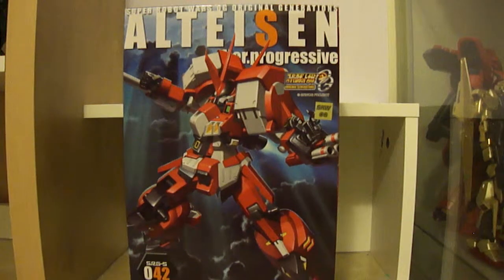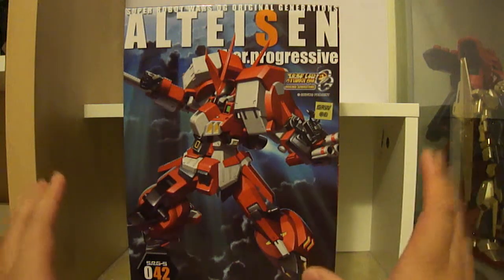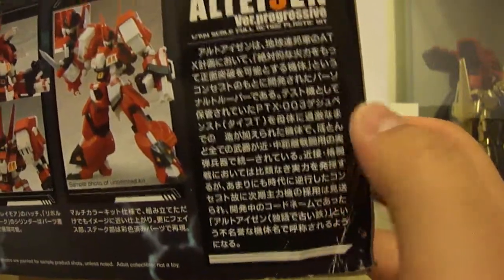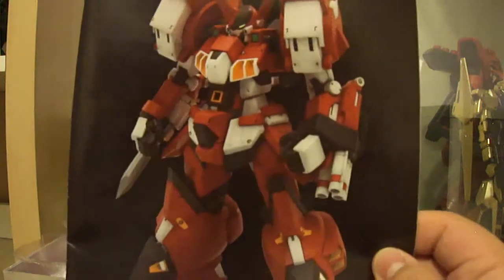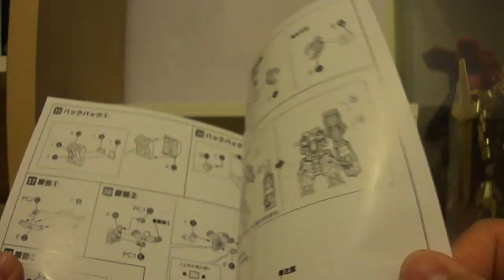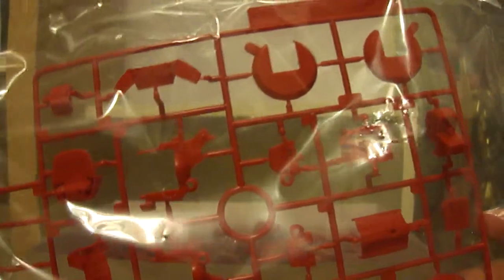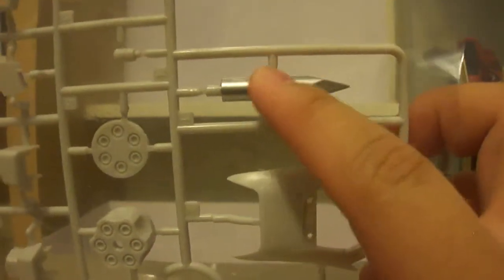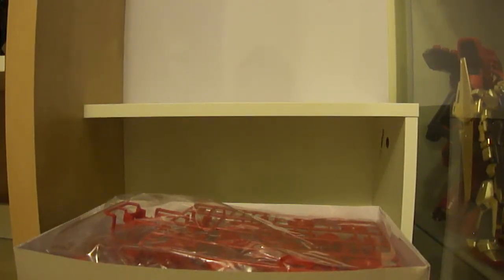1/144 Alteisen Unboxing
In this video, I unbox the 1/144 scale Alteisen from the Super Robot Wars Original Generation Video Game and Animation Series.